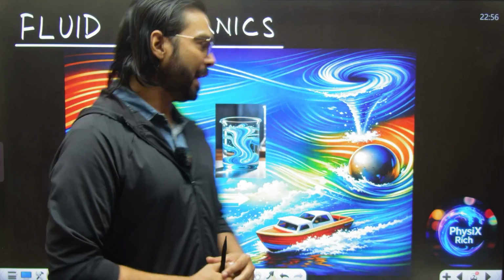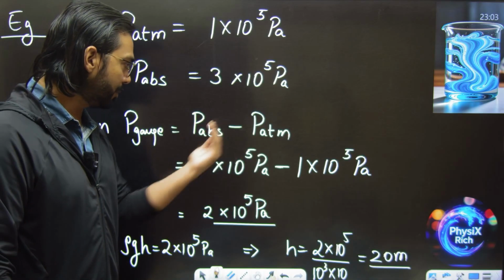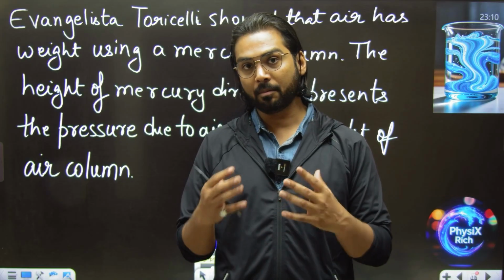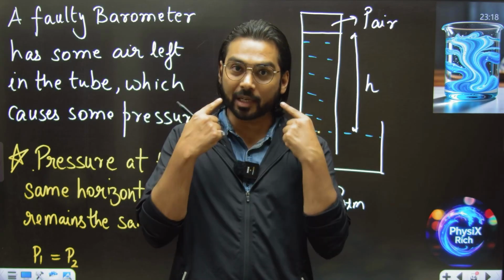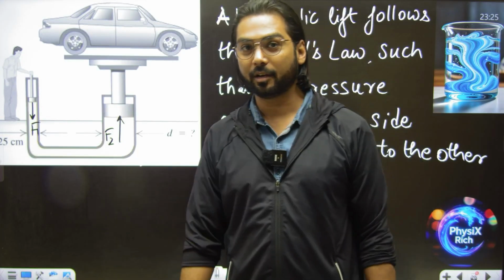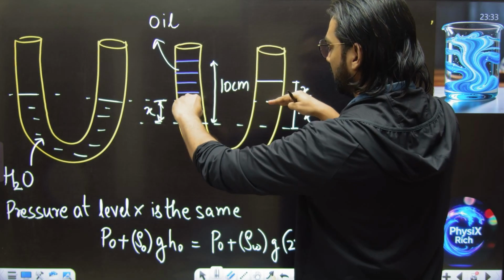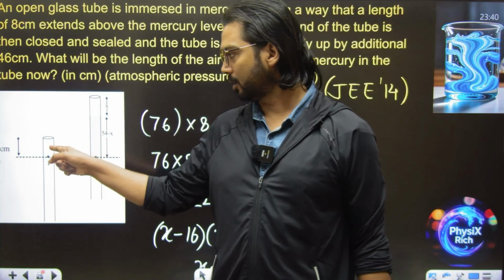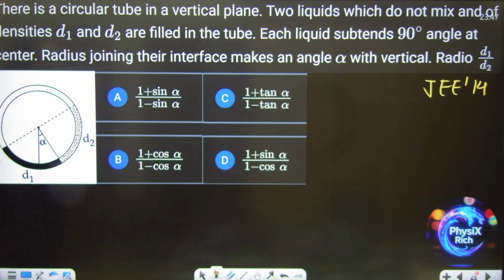Fluid Mechanics Lecture 2 |Absolute Pressure, Gauge Pressure Pascal’s Law| Barometer & Manometer|JEE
In this Lecture 2 of Fluid Mechanics, we cover the most important pressure concepts for JEE Main & JEE Advanced Physics in a clear, concept-first manner.

🔥 Topics Covered in This Video:

What is Pressure in Fluids?

Absolute Pressure vs Gauge Pressure (with numerical understanding)

Atmospheric Pressure and its physical meaning

Pascal’s Law – statement, explanation & applications

Hydraulic lift & hydraulic press (Pascal’s law applications)

Barometer – construction, working & pressure measurement

Manometer – U-tube manometer, pressure difference calculation

Common student mistakes in pressure-related questions

🎯 Why This Lecture Is Important:

Pressure concepts form the foundation of Fluid Mechanics and are frequently tested in JEE, NEET, and Board Exams. Questions from barometers and manometers are especially common in JEE Advanced.

This lecture is designed to:

Build strong physical intuition

Reduce formula memorization

Help students avoid conceptual traps

NEET aspirants

Anyone starting Fluid Mechanics from scratch